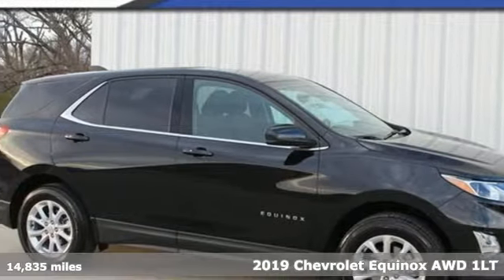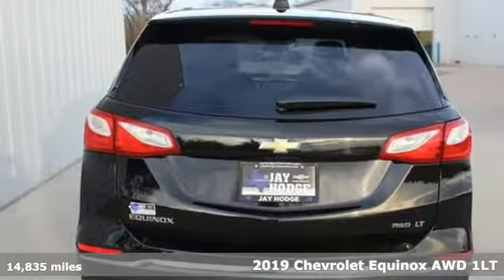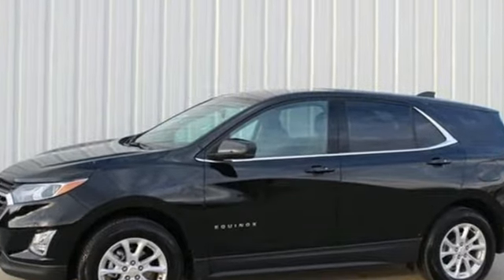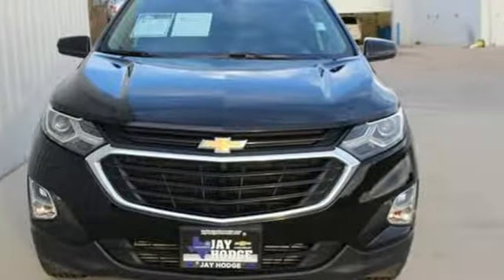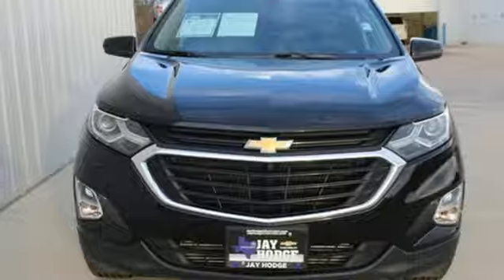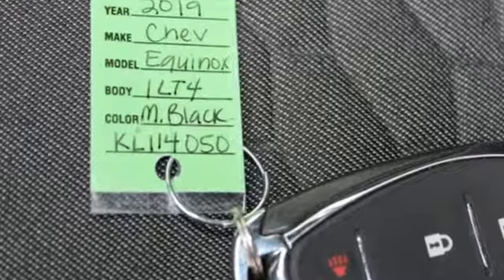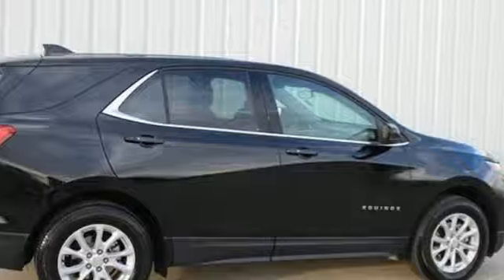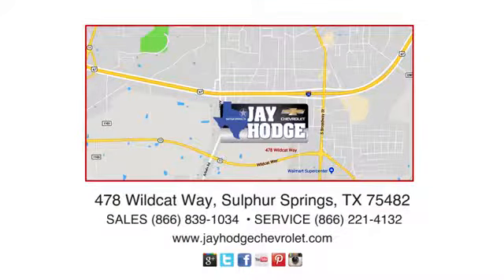2019 Chevrolet Equinox Sulphur Springs, TX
Year: 2019
Make: Chevrolet
Model: Equinox
Trim: LT
Engine: 1.5L DOHC
Transmission: 6-Speed Automatic Electronic with Overdrive
Color: Black
Interior: jet black
Mileage: 14835
Stock #: P1428
VIN: 3GNAXUEV1KL114050
**CARFAX ONE OWNER**, **KEYLESS ENTRY**, **AWD/4X4/ALL WHEEL DRIVE/4WD**, **REMAINDER OF FACTORY WARRANTY STILL APPLIES**, **ACCIDENT FREE CARFAX**, **DON'T OVER PAY COME SEE JAY**.brbrRecent Arrival! 2019 Chevrolet Equinox LT 1LTbrbr25/30 City/Highway MPG "Jay Hodge Chevrolet was voted "Best Place to Buy an Used Vehicle" in the 2017 Sulphur Springs News Telegram."

Address:
478 Wildcat Way